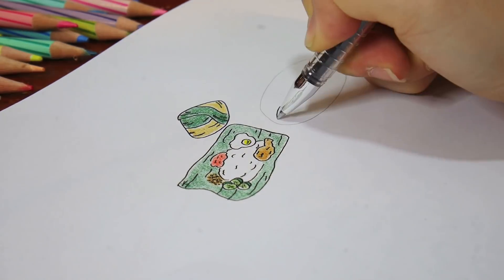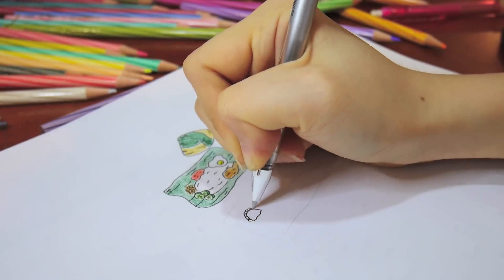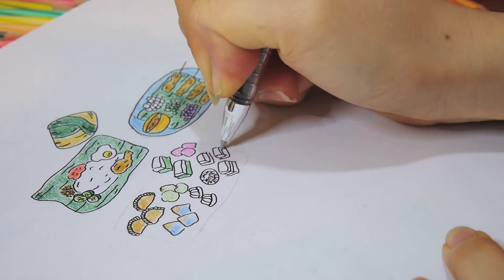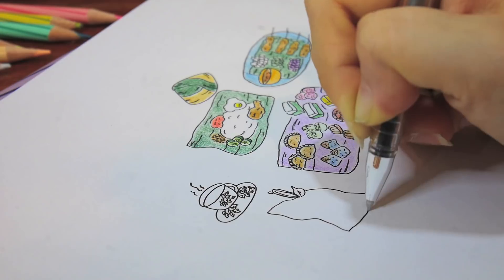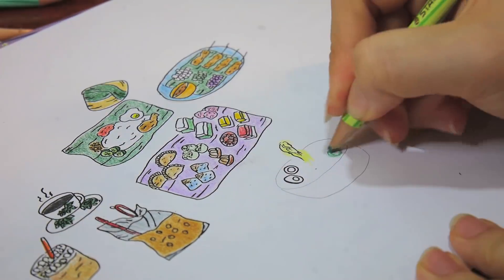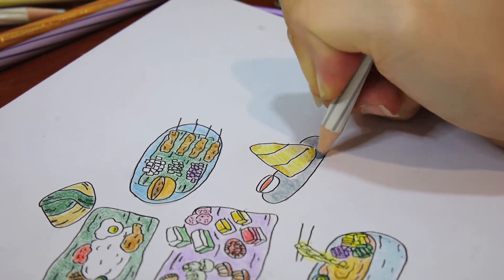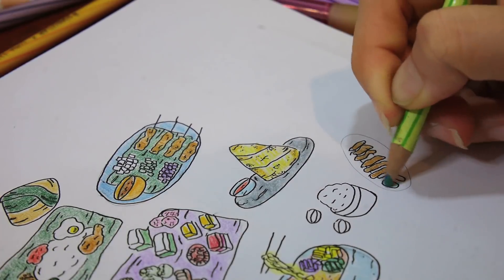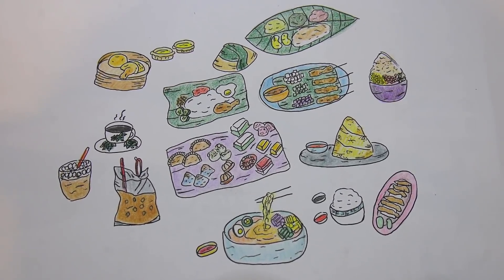MALAYSIAN FOOD l DOODLE WITH ME :)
Hey!